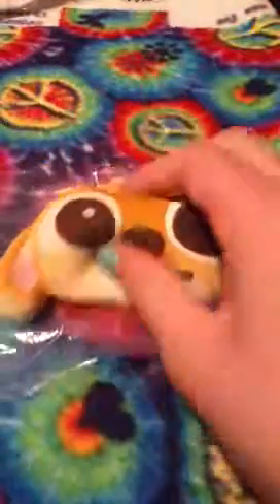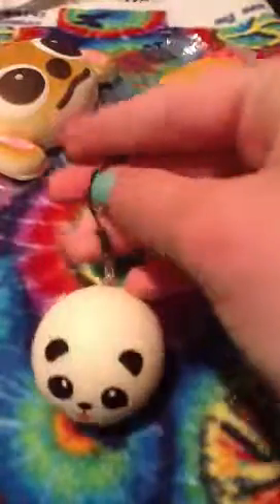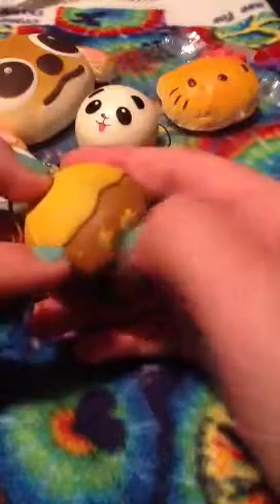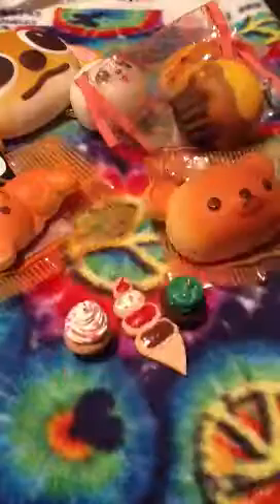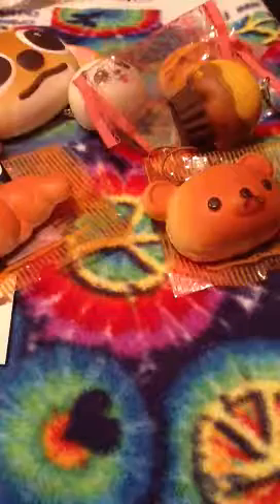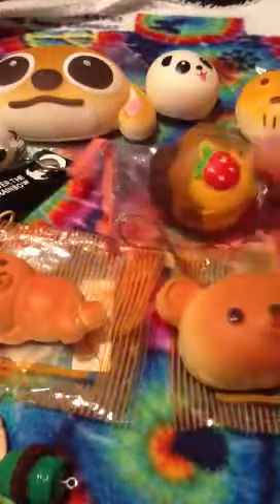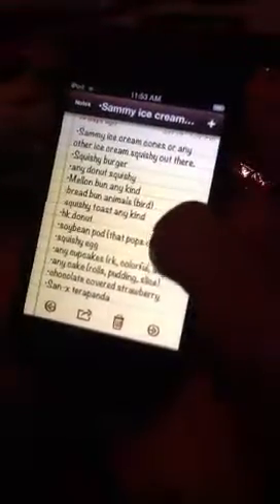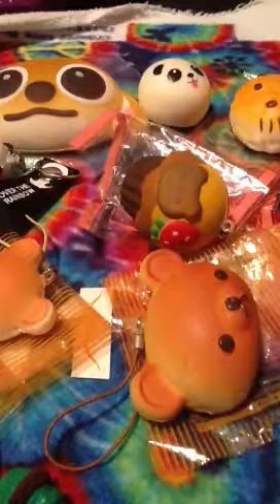Squishes. Got from neonzebracakes14 part 2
Is video talks about the squishes in detail and tells what I want for them. I will also take offers that r not on the list. Thanks